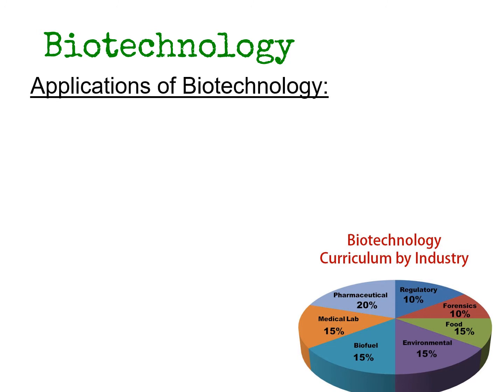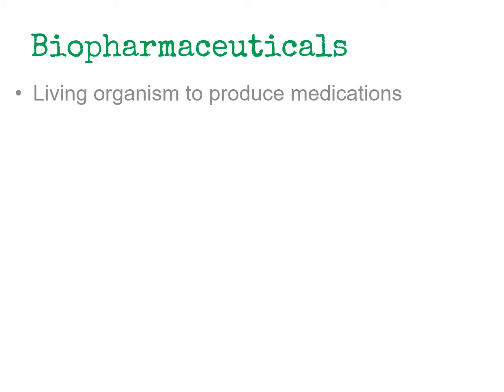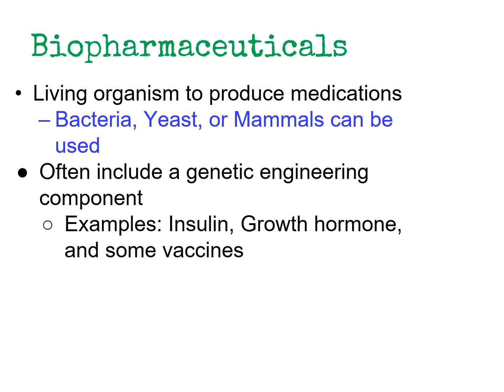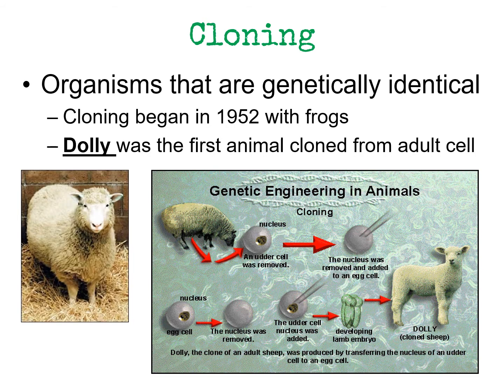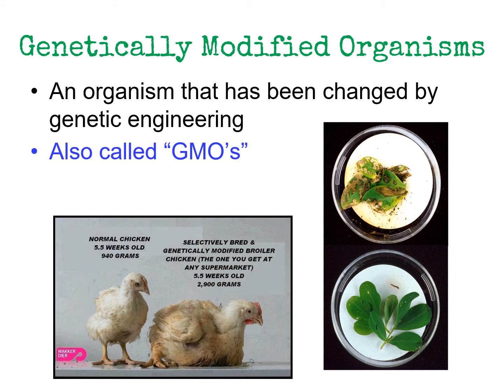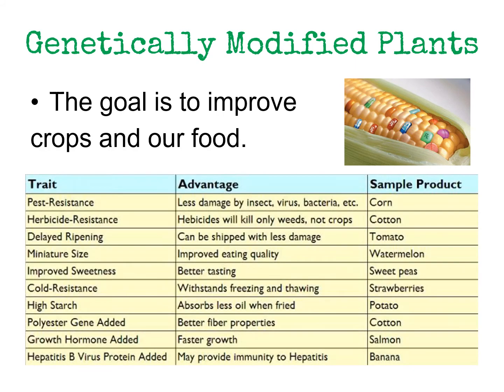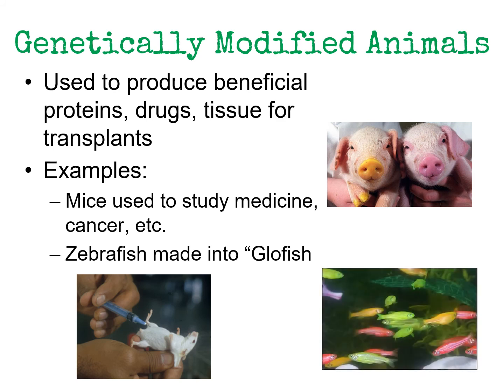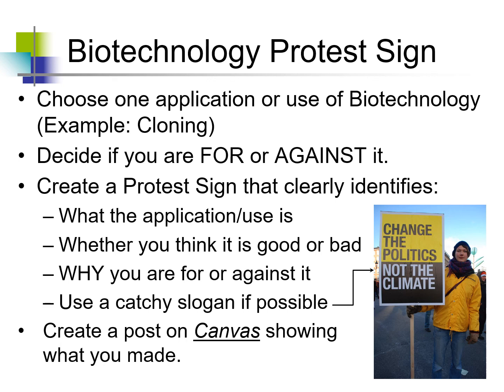Heal, Feed, Sustain Notes